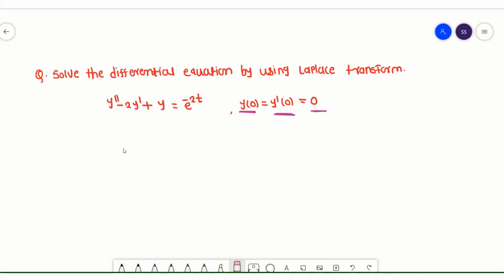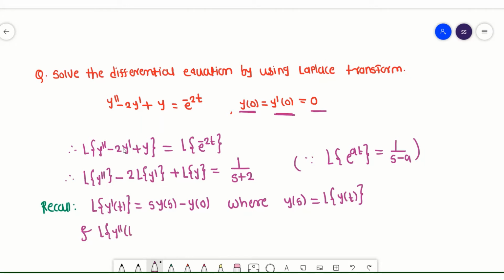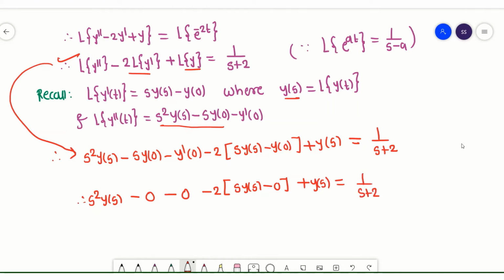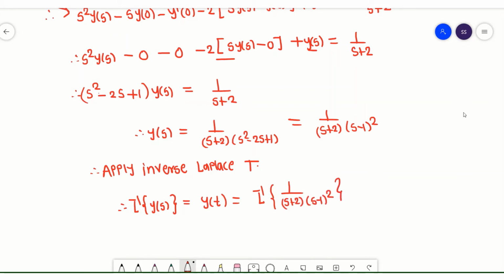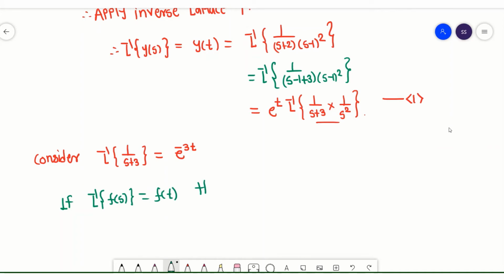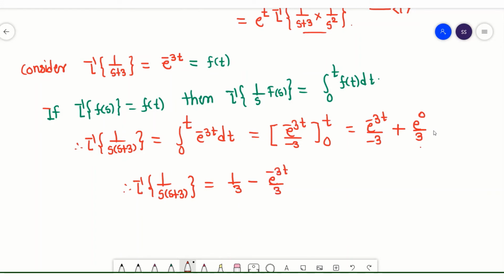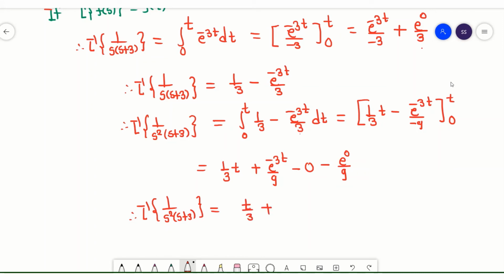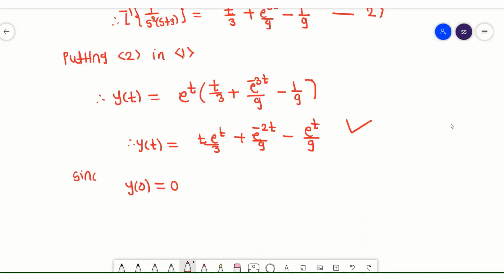Solution Of LDE Using Laplace Transform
In this video you will learn how to solve linear differential equations using Laplace transform.